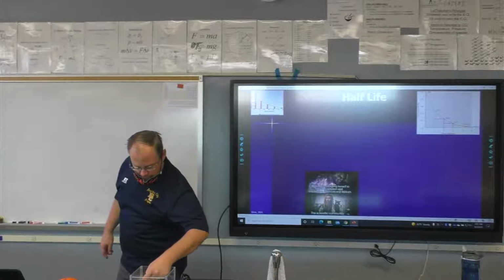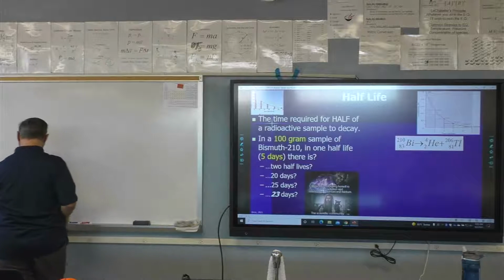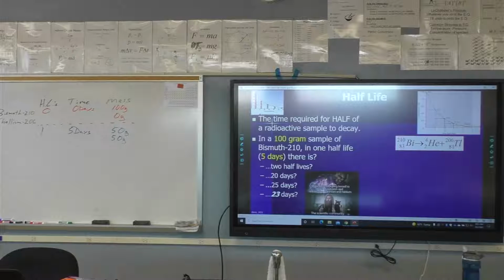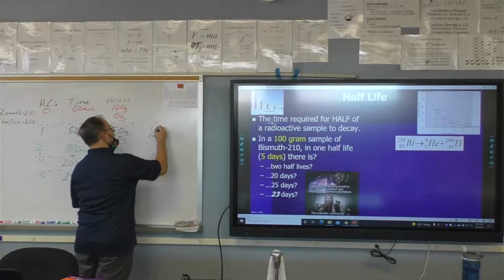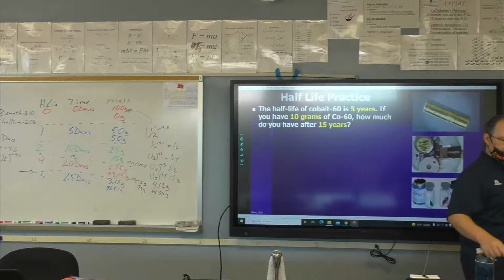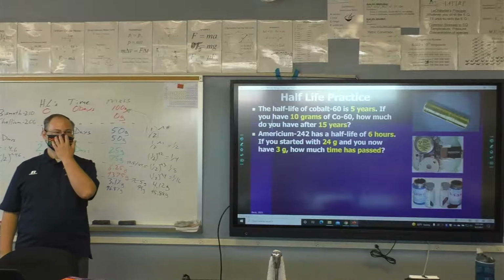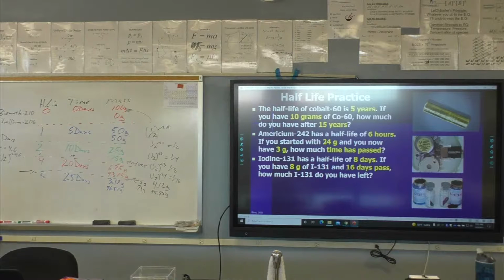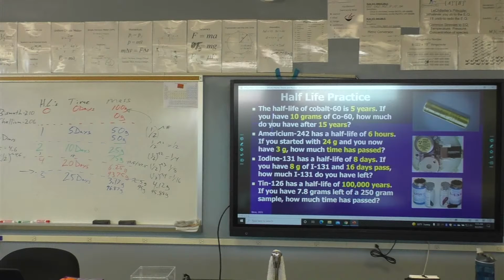9-2-21 P2 ChemH